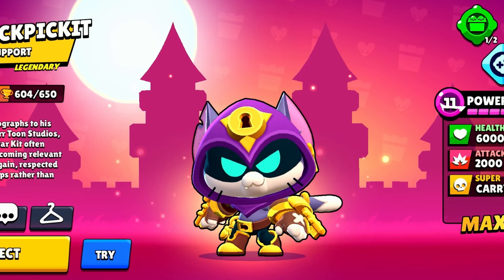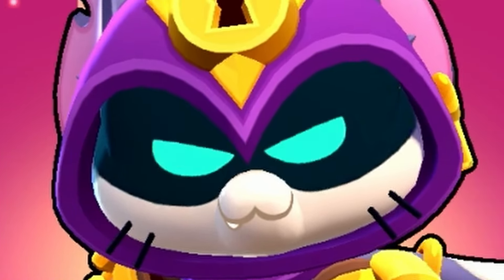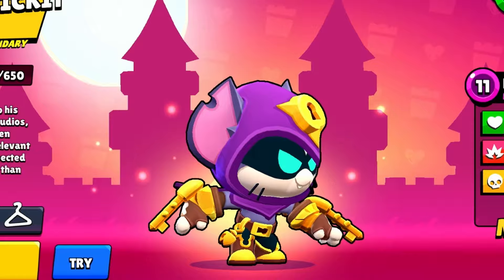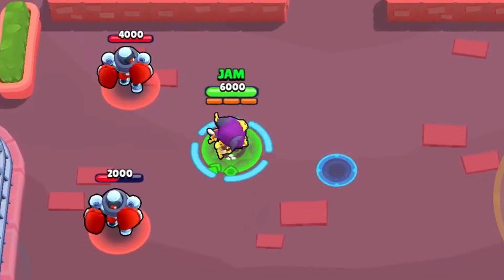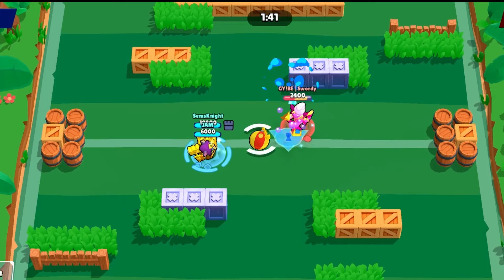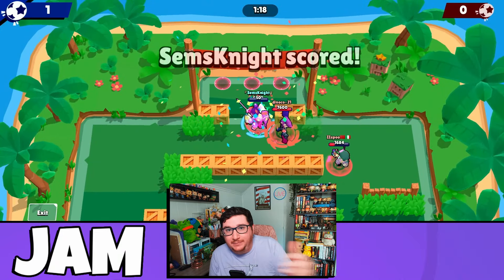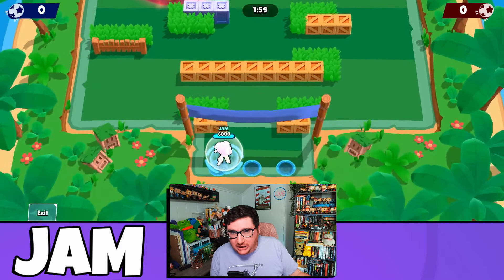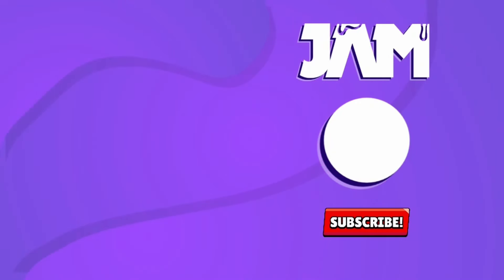Is LockPicKit Worth 149 GEMS?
Hey JAM Fam! I picked up Kit's newest skin Lockpickit and today were gonna take a look at it and see if its actually worth the price. As usual ill show everything about the kit, the design, the effects, the animations, all the good stuff. Let me know what you think about this skin down in the comments!